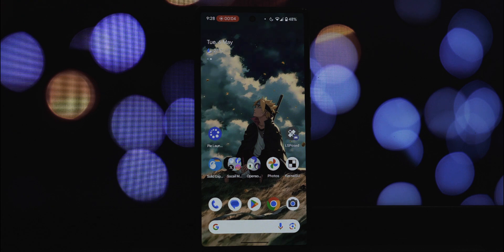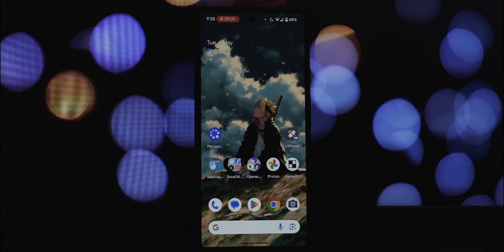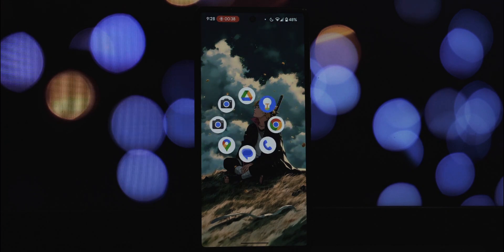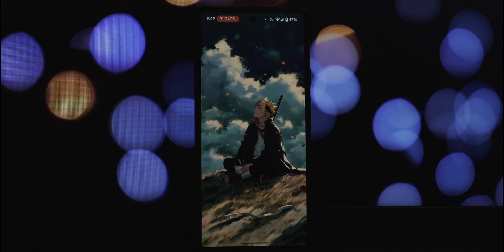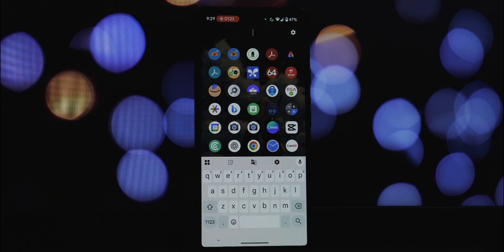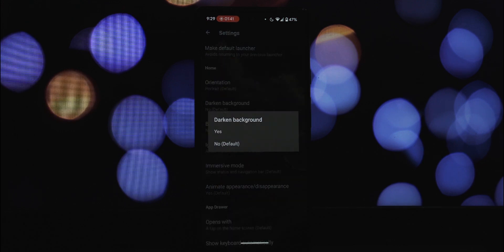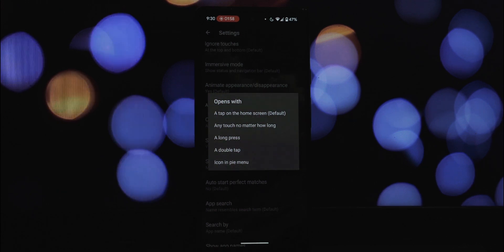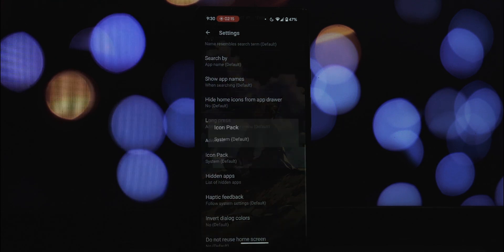Pie Launcher: The FASTEST Way to Access Apps on Android (2025)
Tired of a cluttered home screen and slow app access? 👋 In this video, we're taking a look at Pie Launcher, a fantastic Android launcher that revolutionizes how you use your phone! Say goodbye to endless rows of icons and hello to a sleek, intuitive, and lightning-fast way to launch your favorite apps.

We'll show you how Pie Launcher uses a dynamic pie menu that you can access with a simple swipe from anywhere on your screen. Discover how this innovative approach can drastically speed up your workflow and make navigating your phone a breeze.

But that's not all! Pie Launcher also features a handy tap and type option for quickly finding those less frequently used apps. Plus, we'll walk you through the easy customization process, showing you how to arrange your pie menu for maximum efficiency and build that all-important muscle memory for effortless app launching – you'll be opening your go-to apps without even looking!

If you're looking for a fresh, efficient, and stylish way to upgrade your Android experience in 2025, then Pie Launcher is definitely worth checking out. Watch now to see it in action!

Don't forget to LIKE this video if you found it helpful, SUBSCRIBE for more awesome Android tips and app reviews, and hit the NOTIFICATION BELL so you never miss an upload!